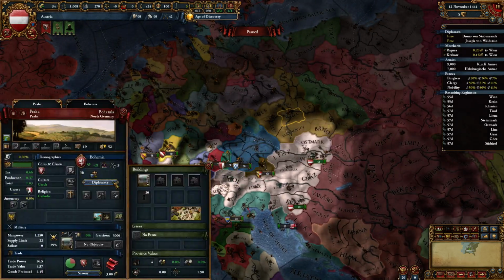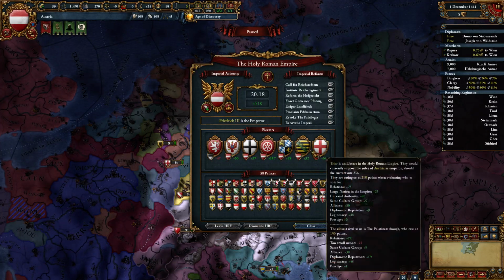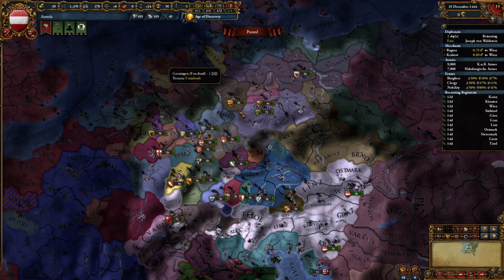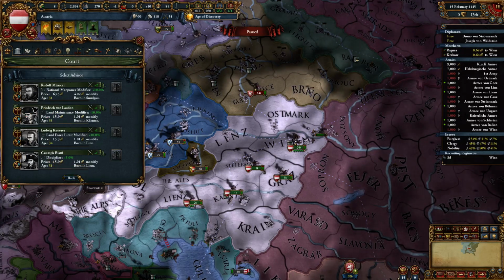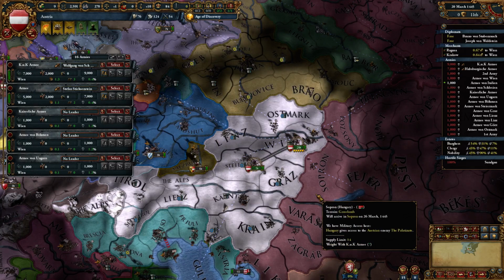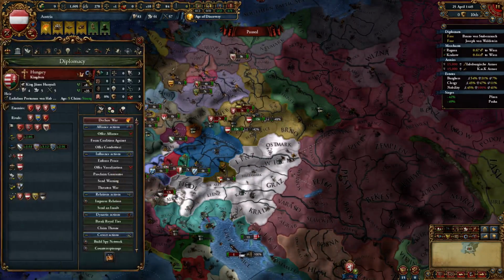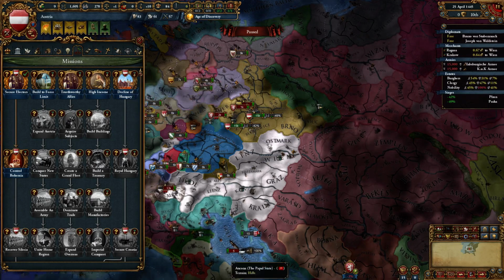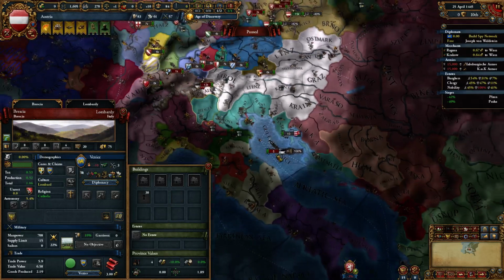Eu4 Opening Austria moves!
A quick starting guide as Austria, how to get a extremely quick union war over Bohemia, alliances, when to fabricate claims, and where to expand afterwards!